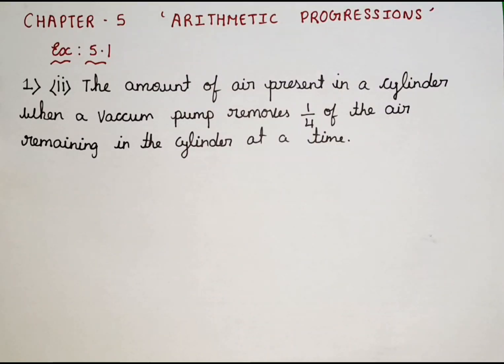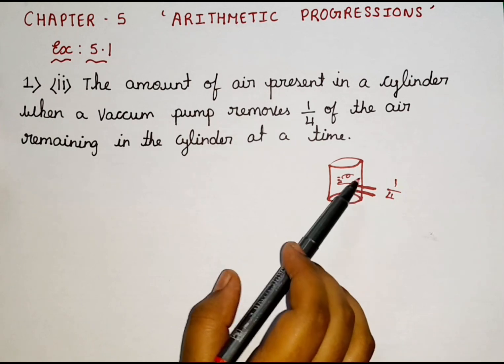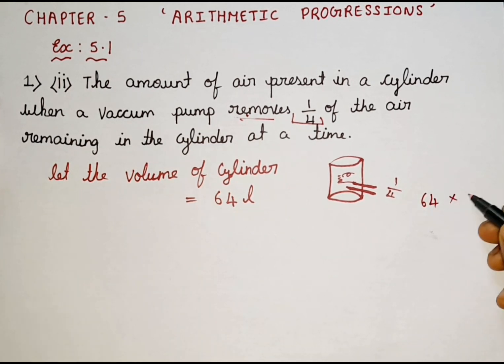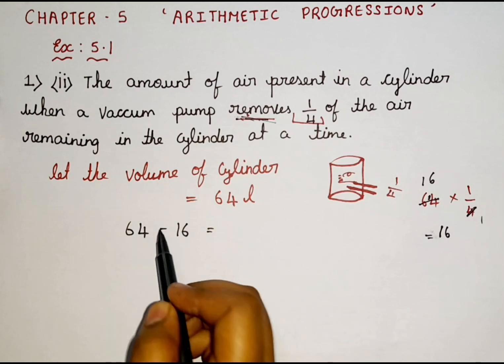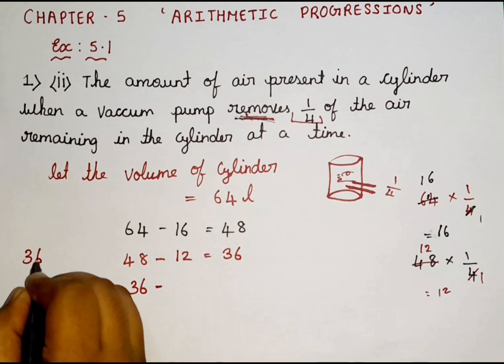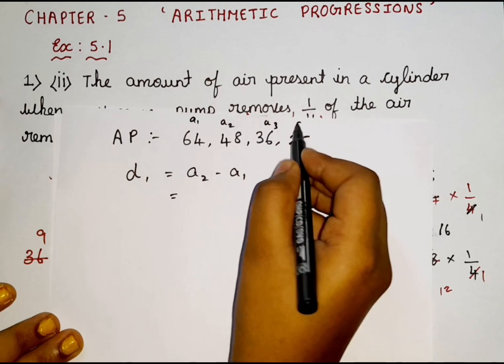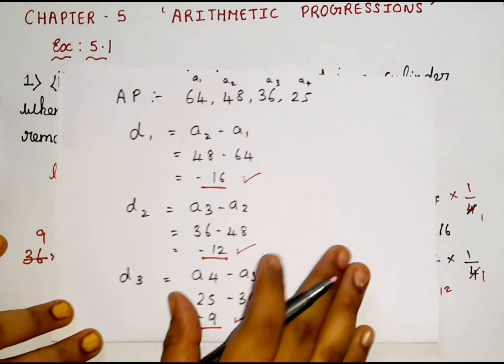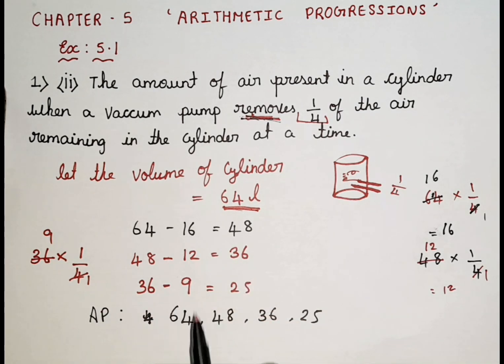Exercise 5.1 q1(ii)Chapter 5 Arithmetic progression class 10 math NCERT Syllabus in English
This video is about Arithmetic progression. In this video we solved Exercise 5.1 q1 (ii) and we also learned about the basic things about Arithmetic progression .This is really  easy to solve if you guys know the basic things of this particular chapter Arithmetic progression. Arithmetic progression fully based on the  formulas .We have to use our thinking and solve the questions based on Arithmetic  progression

Try to understand the basics of Arithmetic  progression  that you guys can solve any questions based on this Arithmetic progression. If you understand properly it will easy to solve questions based on Arithmetic progression.